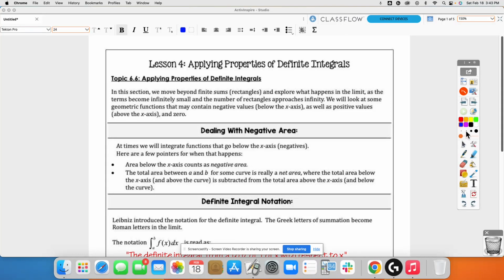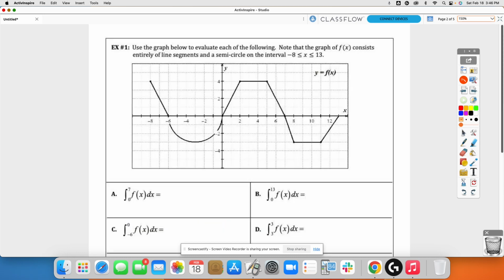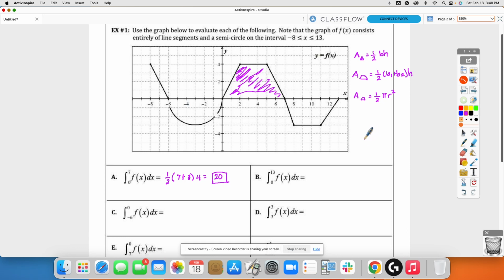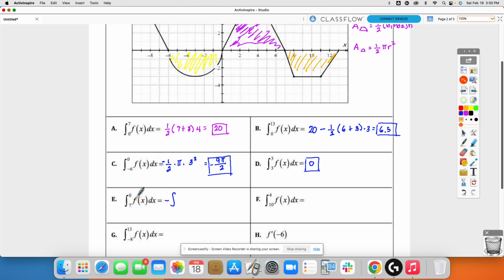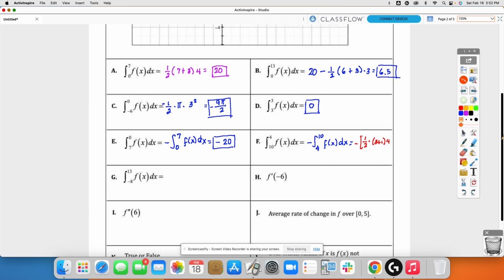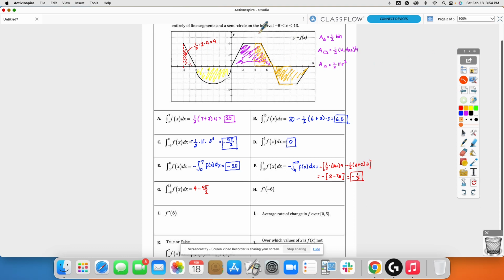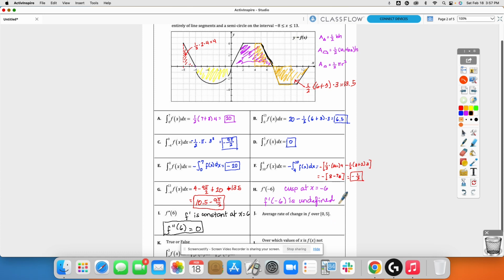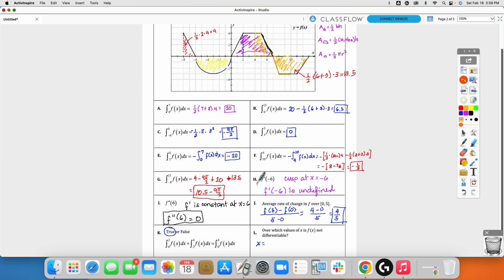Lesson 6.6 Example 1